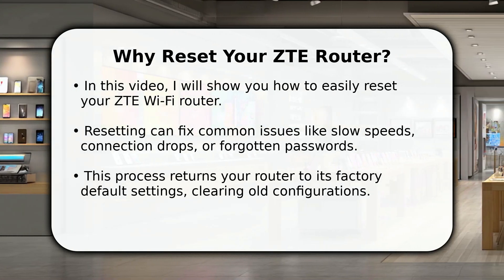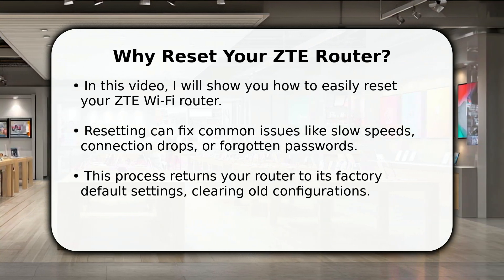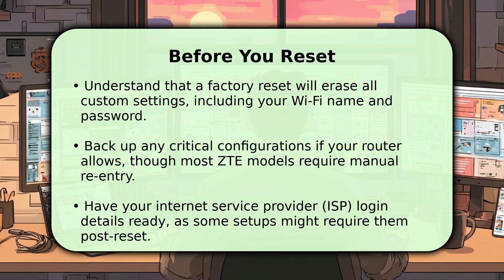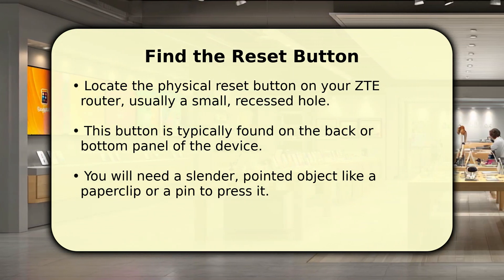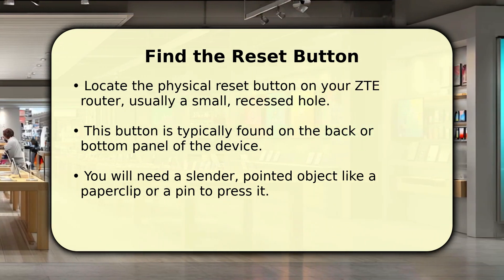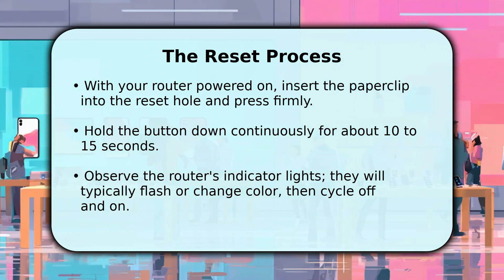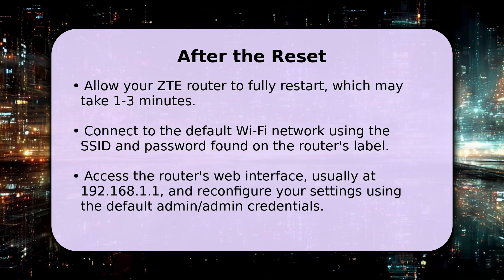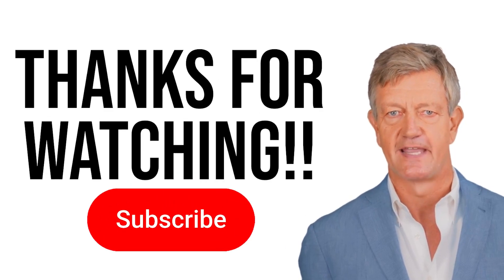How To Reset ZTE WiFi Router (Updated 2025)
▸ :^) Is your ZTE WiFi router giving you trouble? Forgot your password, experiencing slow internet, or need to start fresh? In this UPDATED 2025 guide, we'll show you exactly how to reset your ZTE WiFi router to its factory default settings. You'll learn the step-by-step process for a hard reset, helping you resolve common connectivity issues, regain access to your router's admin panel, and ensure optimal performance. This tutorial covers everything you need to know to get your ZTE router working like new again. Watch now to troubleshoot your internet problems and get back online quickly!